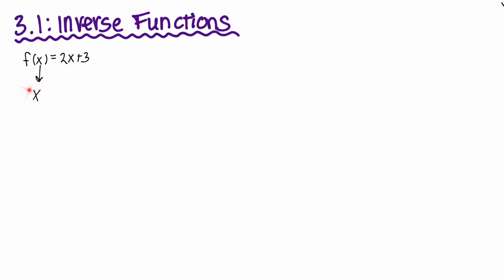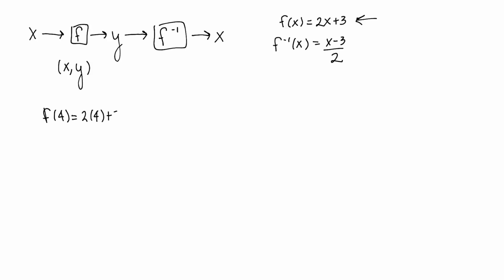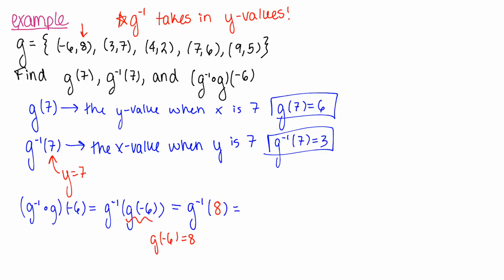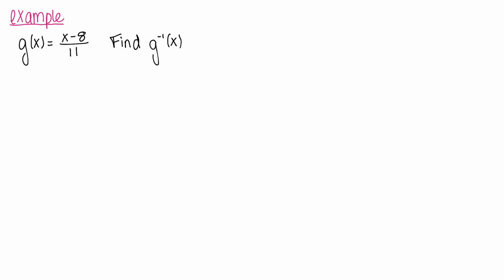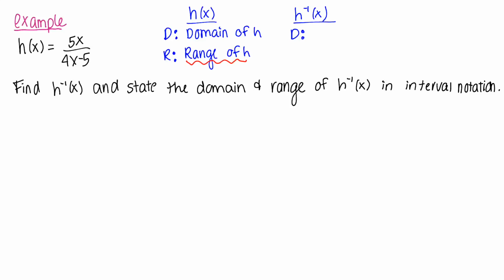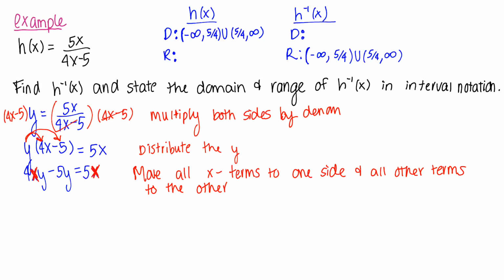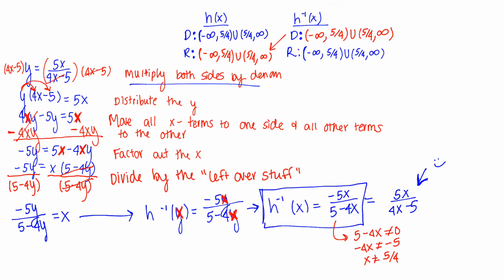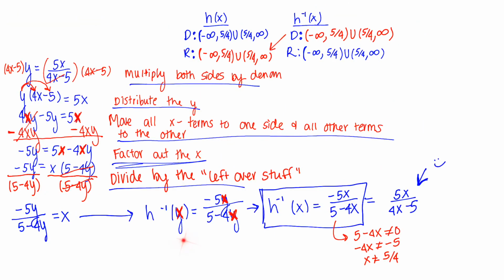3.1 Inverse Functions